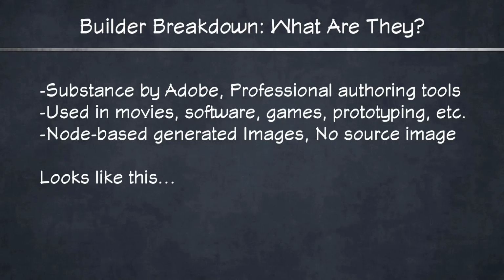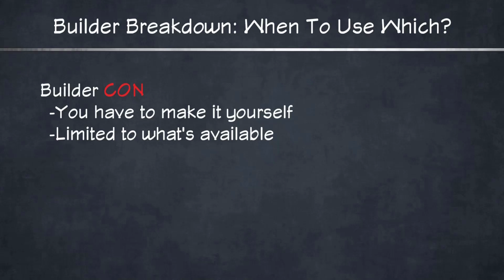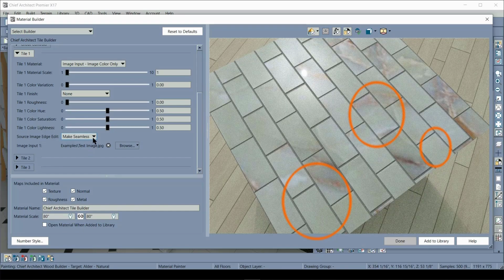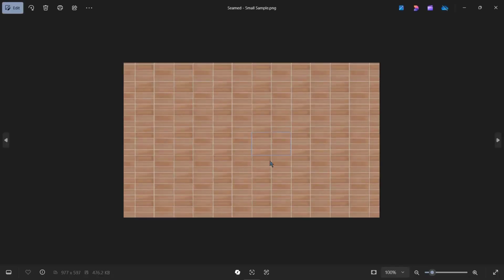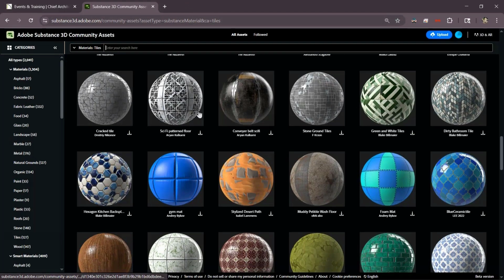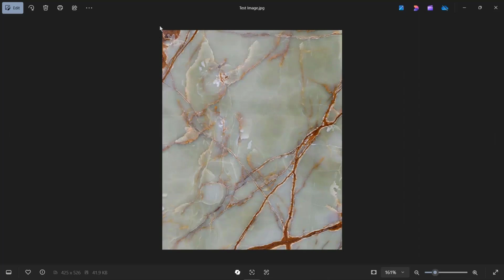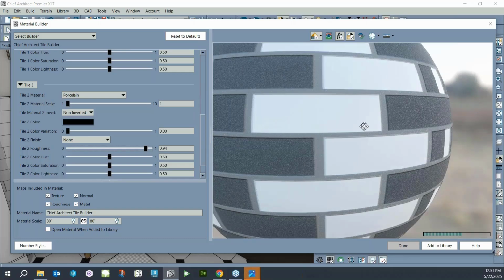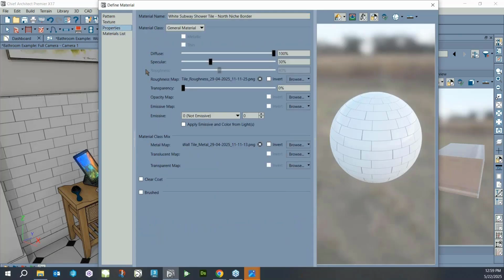Custom Tile & Material Builder in X17 – Design with Precision in 3D!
Discover the new Custom Tile & Materials tool in Chief Architect Premier X17! With the integrated material builder, you can now create custom tile patterns (including grout color), hardwood flooring, and more. Use the interactive material editor to visually place and adjust your materials in 3D—perfect for accurate tile layout diagrams and realistic presentations.